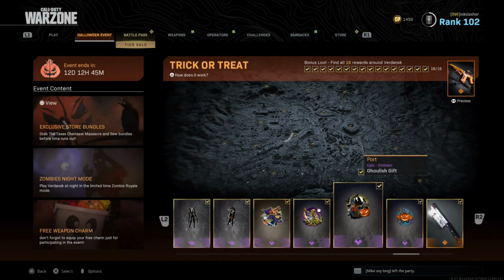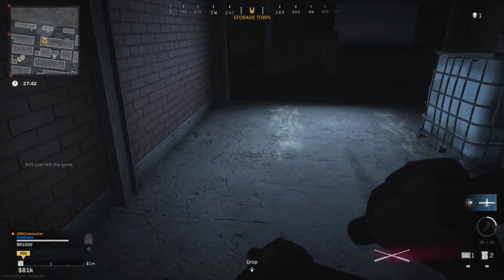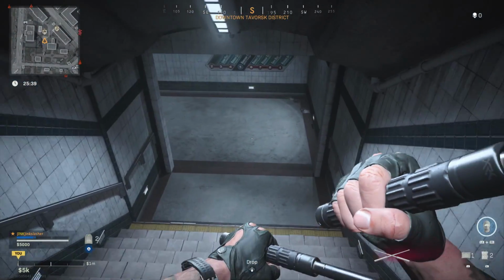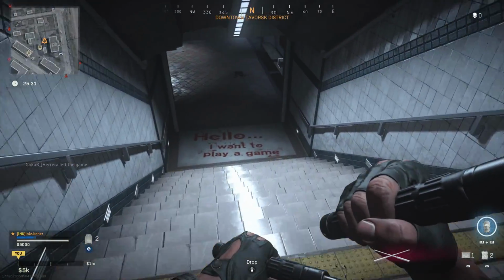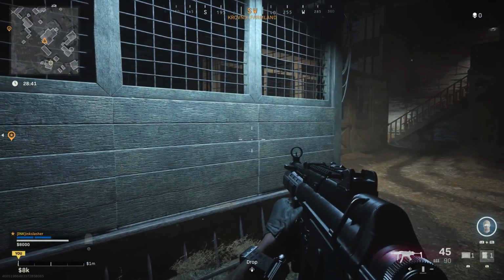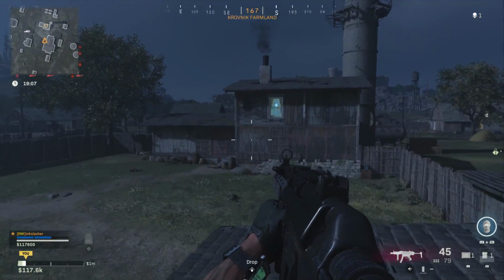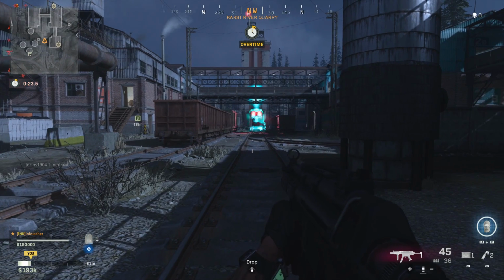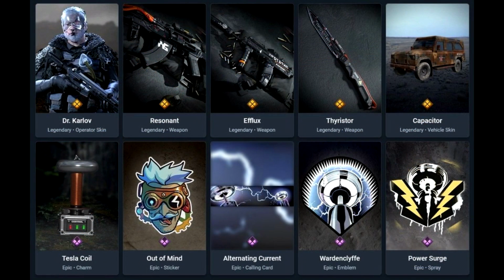Modern Warfare: All Haunting of Verdansk Easter Eggs Explained!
Call of Duty Modern Warfare Haunting of Verdansk  brings many new things to the game. The Haunting of Verdansk also brings many new Easter Eggs to Modern Warfare including Jigsaw, Ghost  and More. Enjoy!